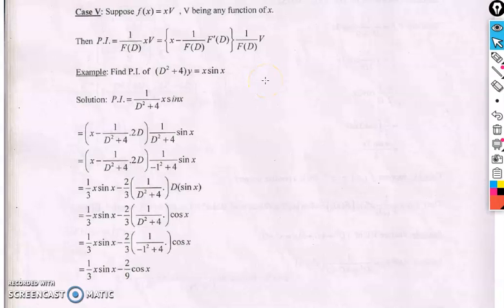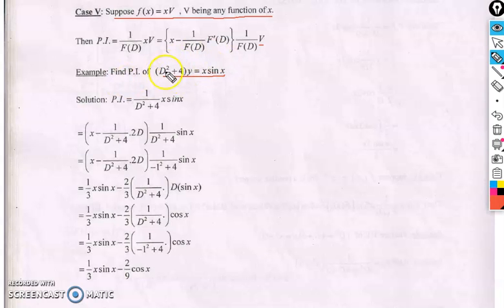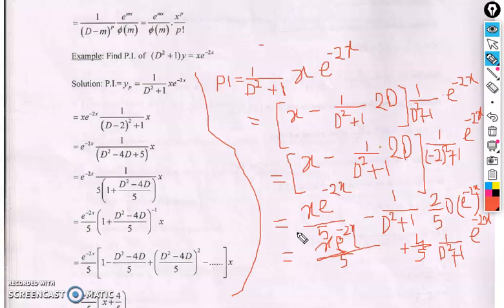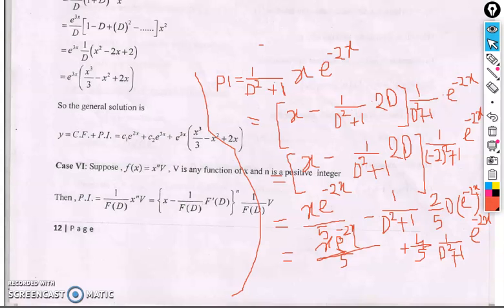BSCCSE201 Module IV Lecture No 6